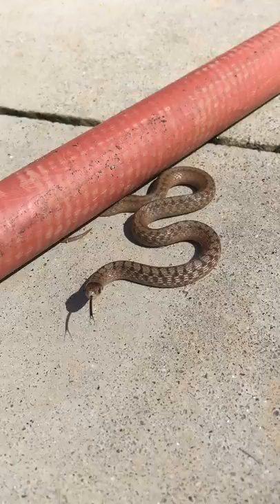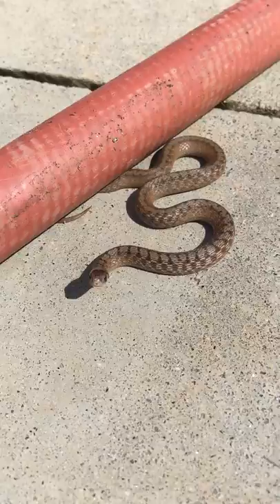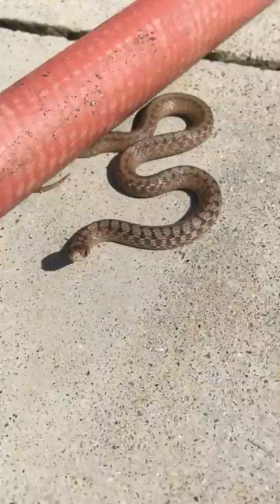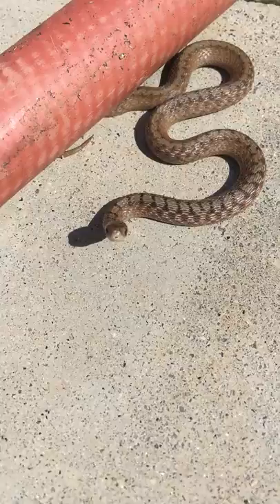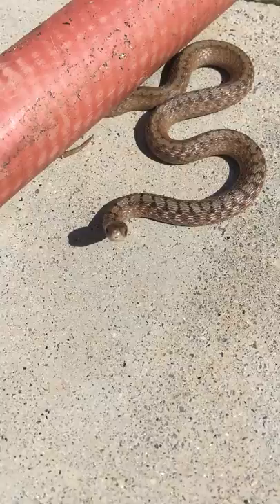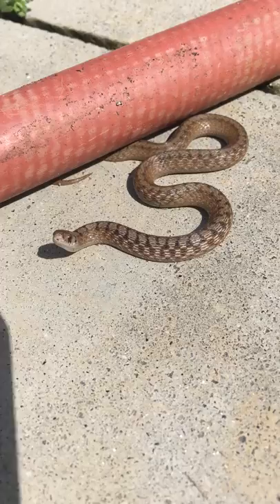Baby Brown Snake